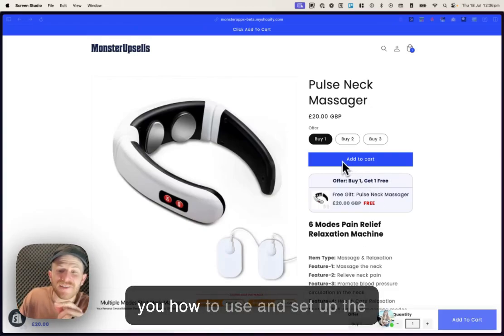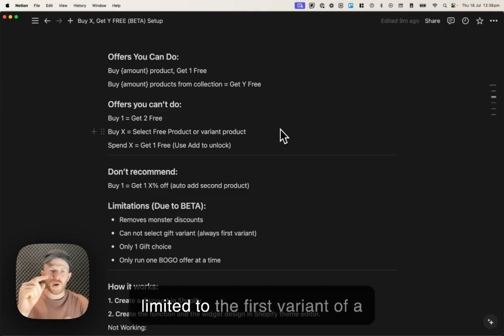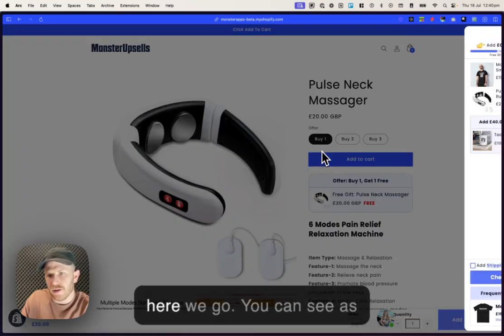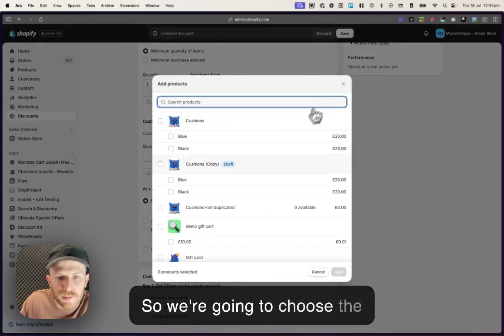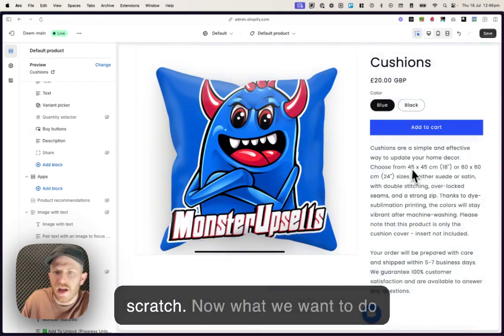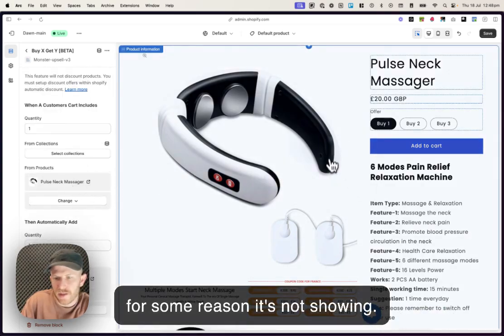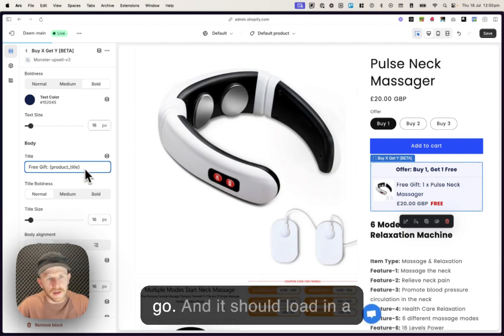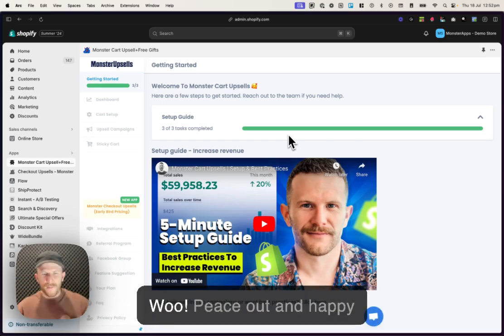Buy X, Get Y FREE using Monster Cart Upsells Shopify App (Hidden BETA Feature)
Learn how to implement and test the NEW Monster Cart Buy X, Get Y (Beta) feature on your store.